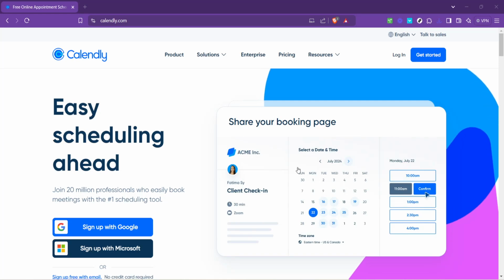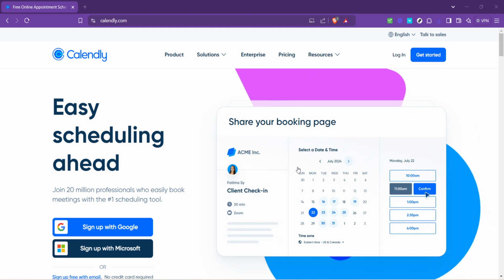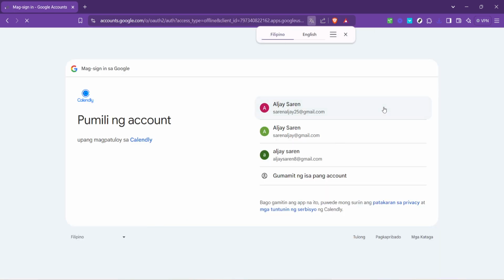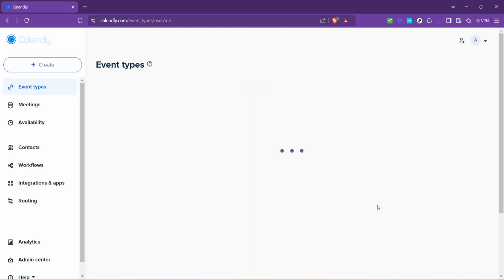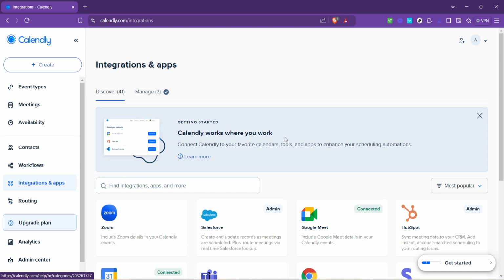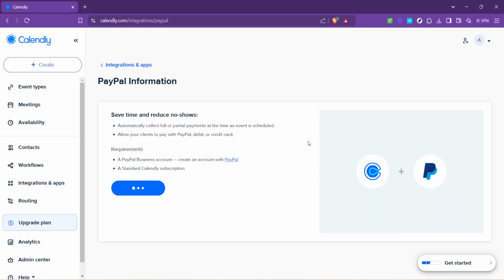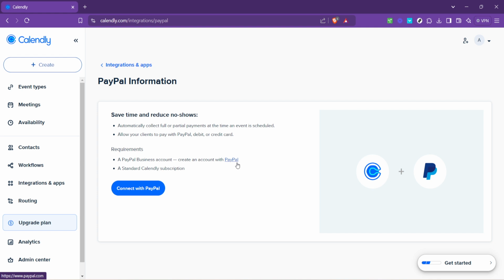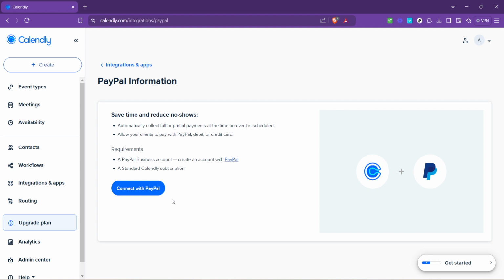How to Accept Payments on Calendly (Full 2024 Guide)